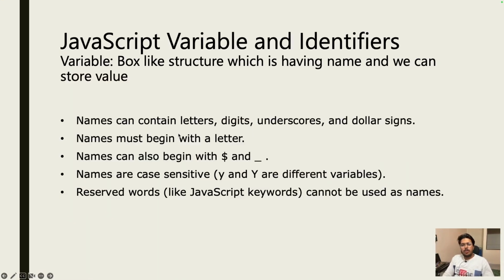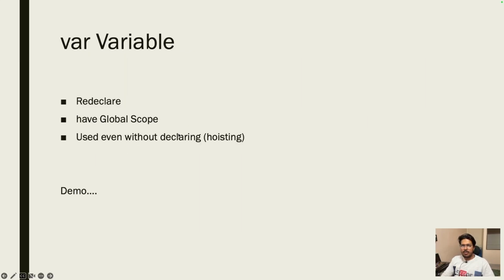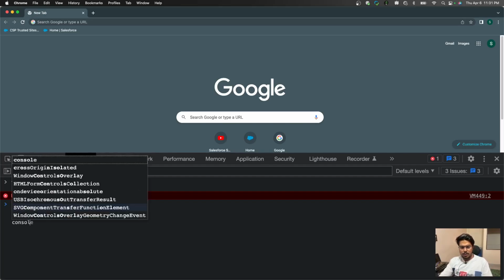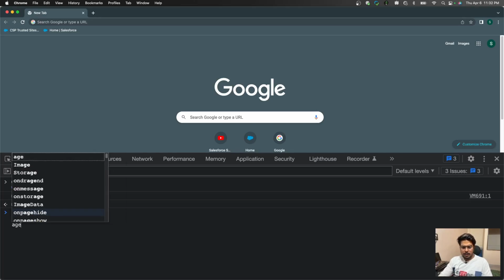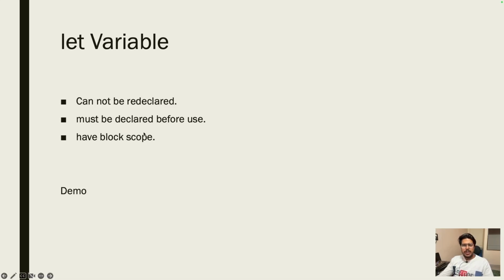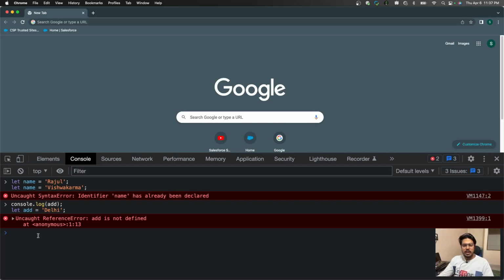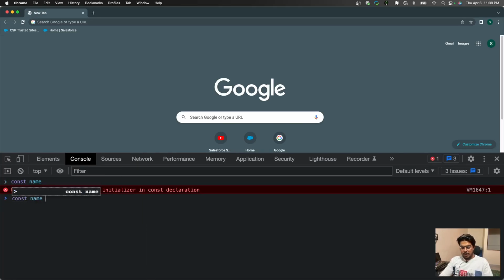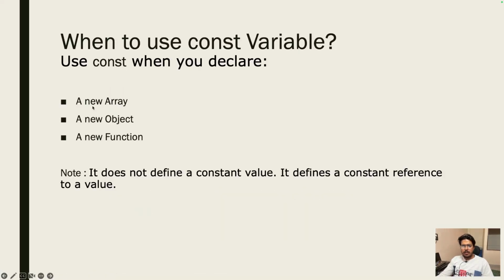Why let and Const variable over var in javascript -Session 2 | salesforce |Rajul Vishwakarma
In this video you will understand the Javascript variable in details.